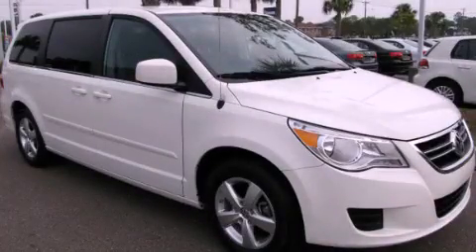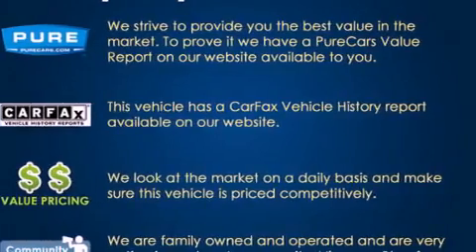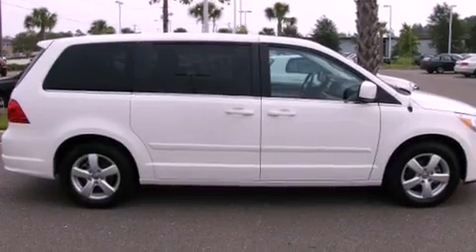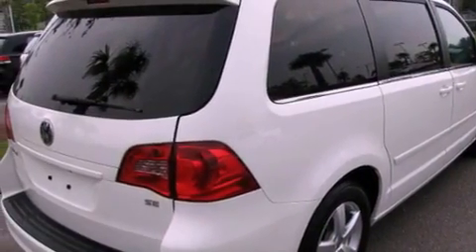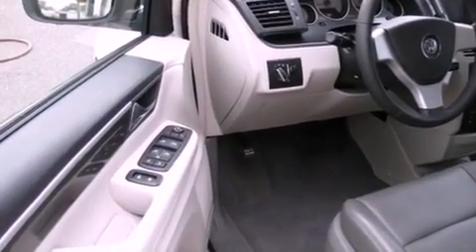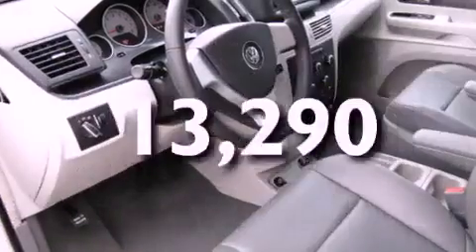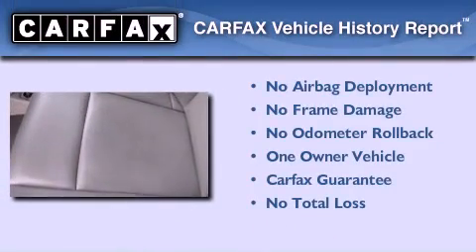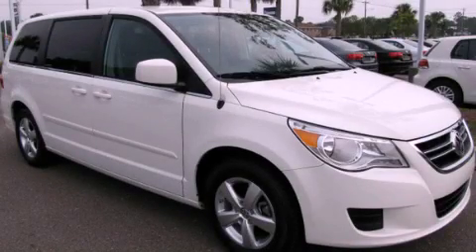2010 Volkswagen Routan North Charleston SC 29418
We have been honored to serve the North Charleston SC area , we promise that your experience at our dealership will exceed your expectations !

 Year : 2010
 Make : Volkswagen
 Model : Routan
 Engine : 3.8L V6 engine
 Trans . : Automatic
 Exterior : White
 Miles : 13,290
 Interior : Gray